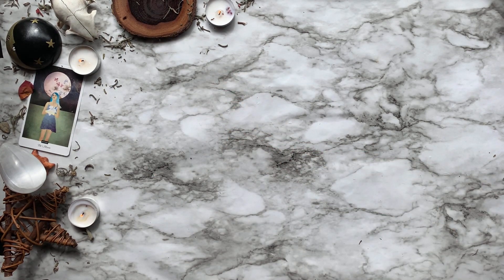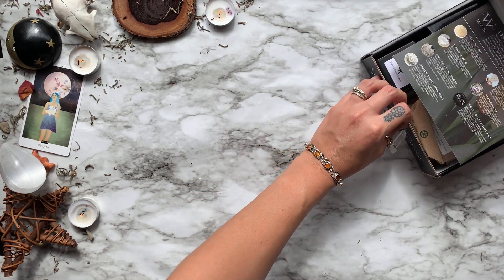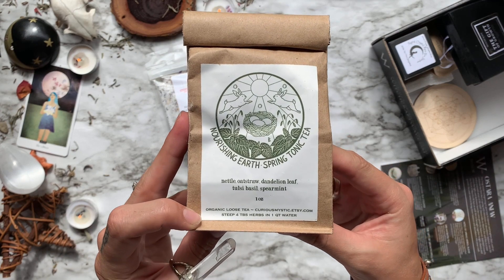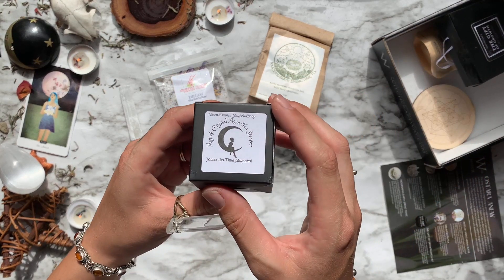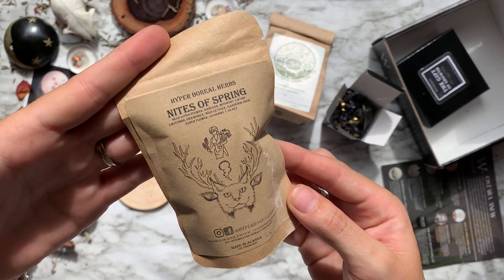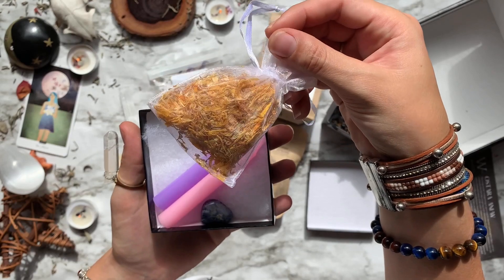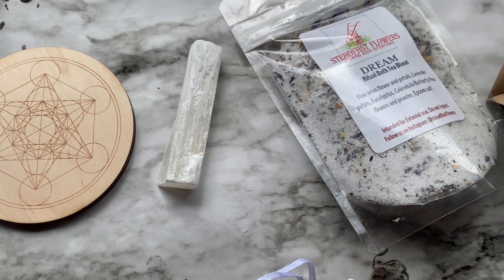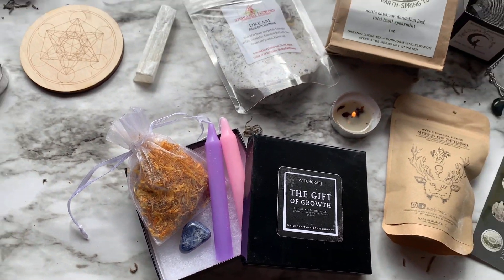March WitchcraftWay Unboxing || Celebrating Ostara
Here on my channel I post Weekly unboxing videos on Sundays & ‘WitchCrafting’ videos on Wednesday’s.